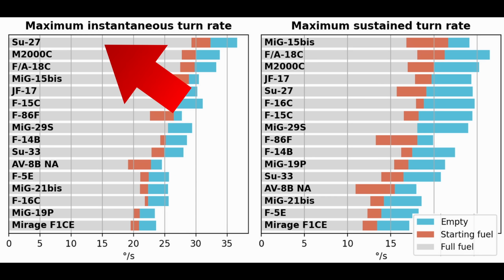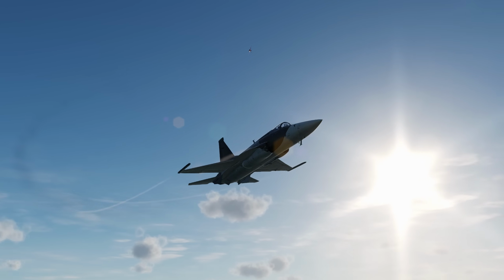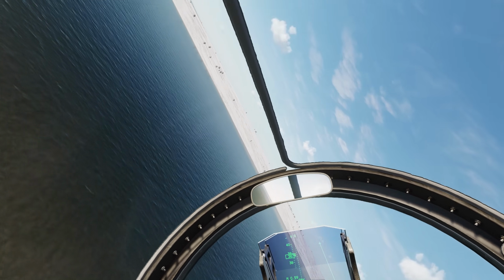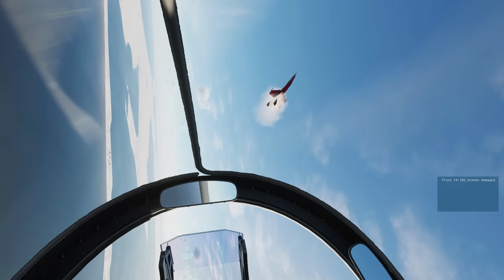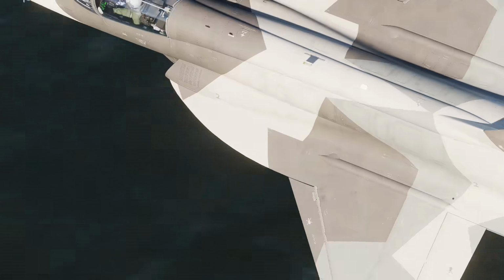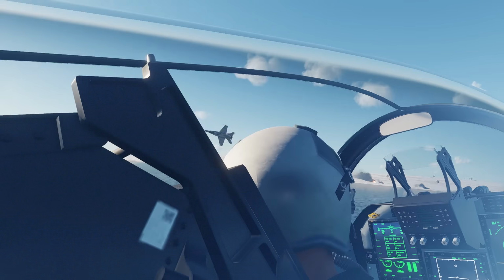I was Wrong about the JF-17 Thunder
Changed my opinion on the JF17 Thunder in DCS
Game is Digital Combat Simulator World
Server is DCS Dogfighters
Discord where I fly Discord.gg/dogfighters